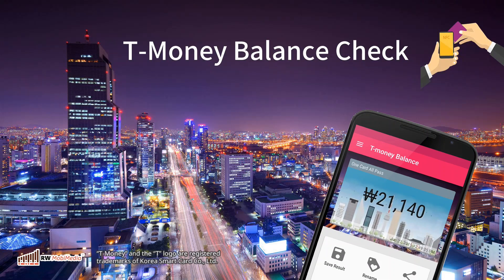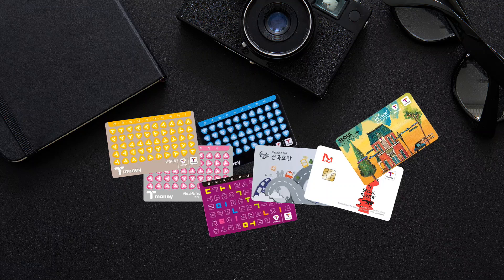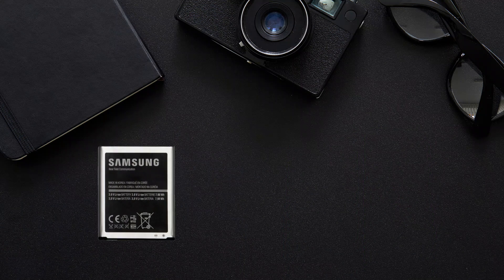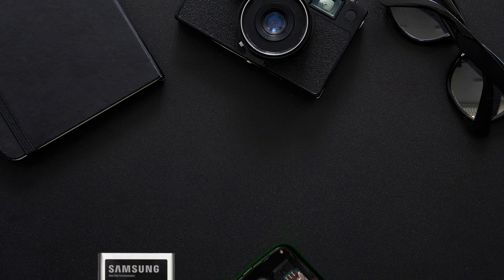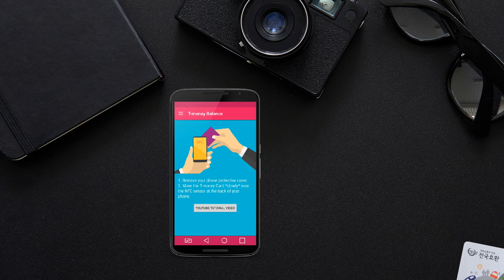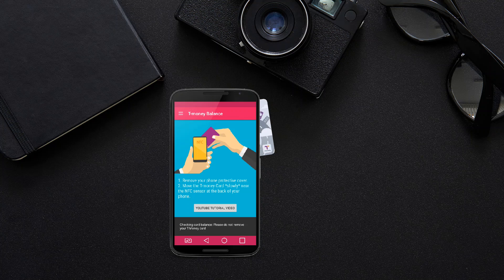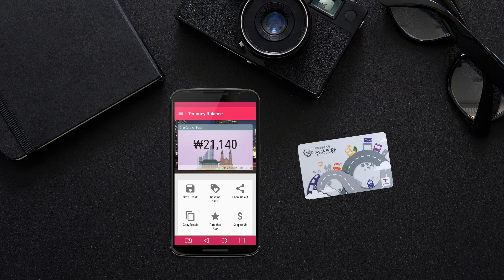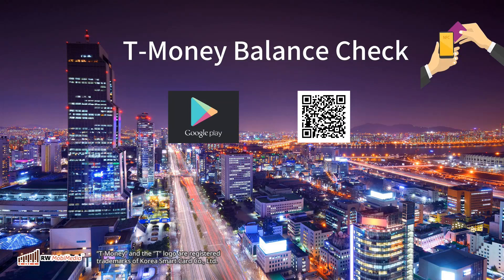🇰🇷 T-Money Balance Check Tutorial Video (International Version)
Subtitles available in English, Simplified Chinese, Traditional Chinese

Try out the new T-Money Balance Check App!

This is an unofficial App for checking T-Money card balance.

This new version has a completely redesigned user interface to help you check your T-Money card balance more easily.

Now you may also use this App to manage your T-Money cards and the card balance records!